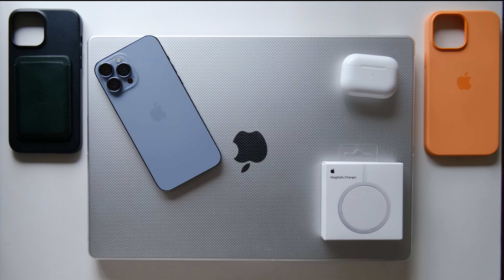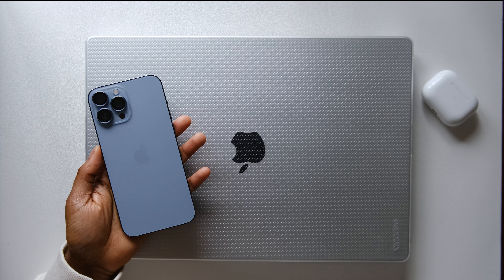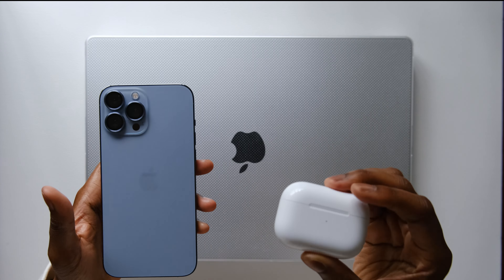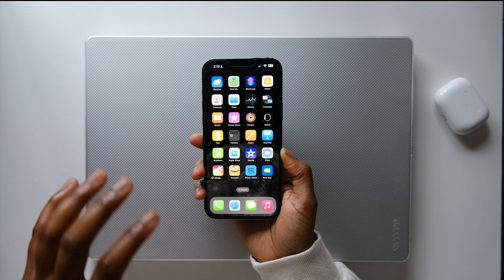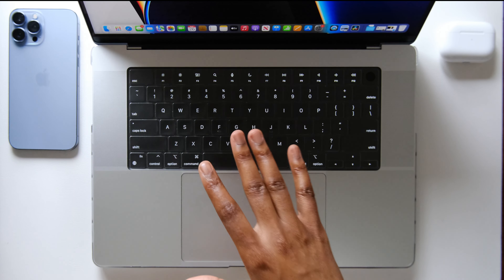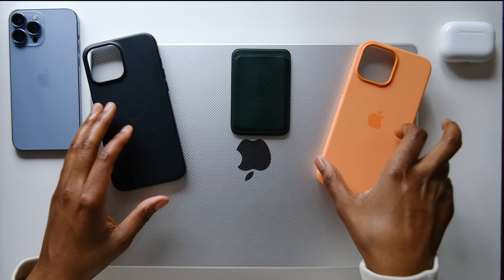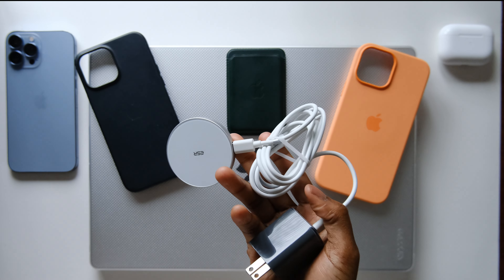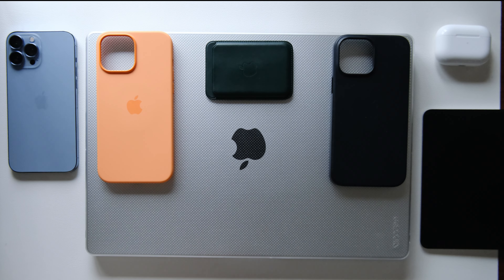How I Got Into the Apple Ecosystem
In today's video, I share my experience of being in Apple's ecosystem and using their products DAILY! As an active Apple product user, I've grown to enjoy how their products fit my lifestyle and even adding more products to my rotation.

Apologies for the audio. Using a new microphone and still working out the kinks.

Stay safe! 🌎✊🏾✌🏾